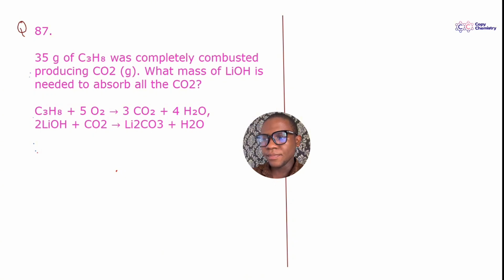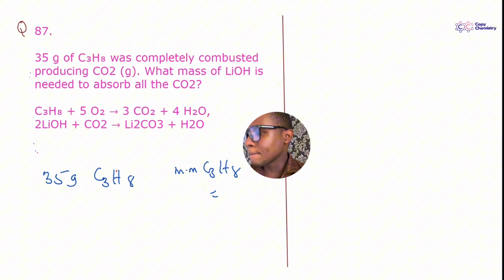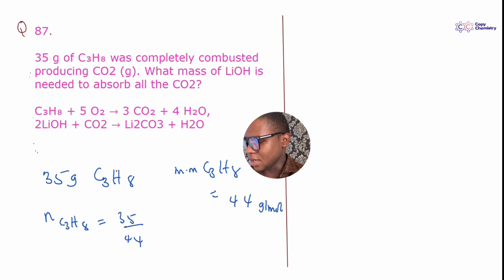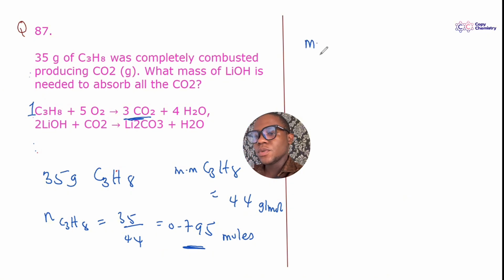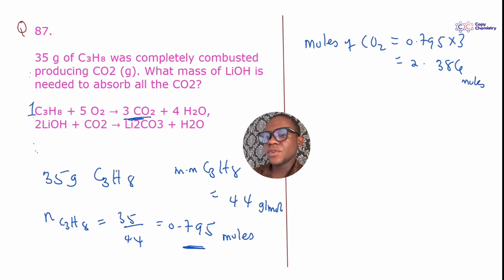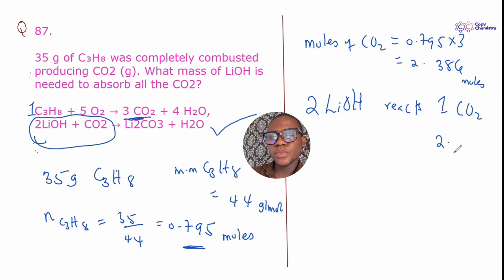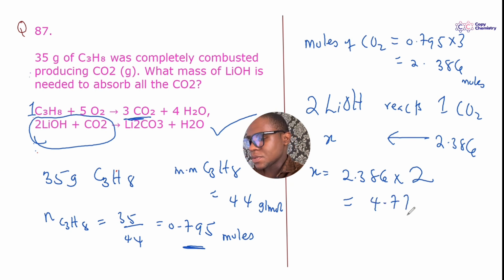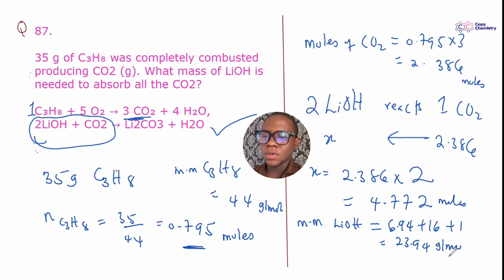Q87 | Stoichiometry Made Easy | Step by Step Guide for Beginners (2025) | With Practice problems